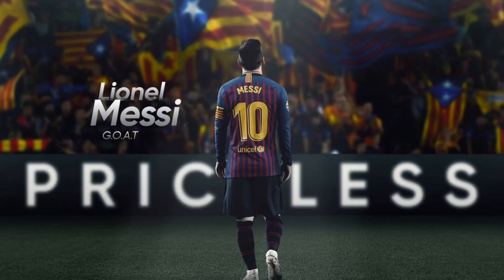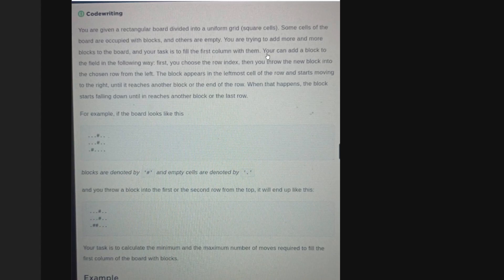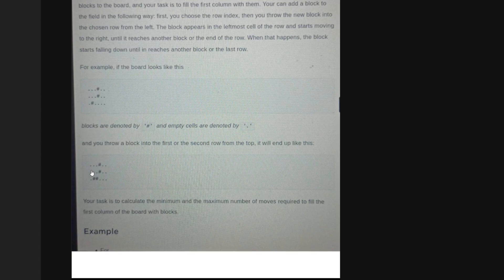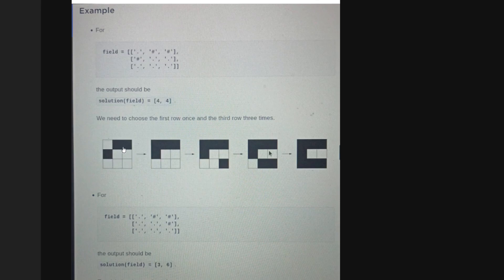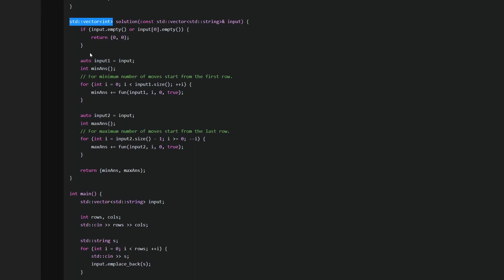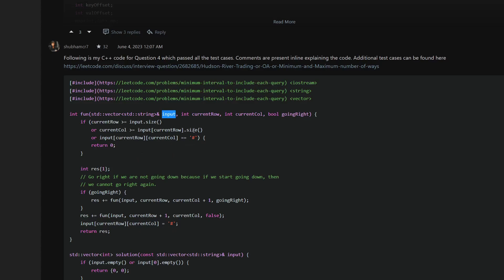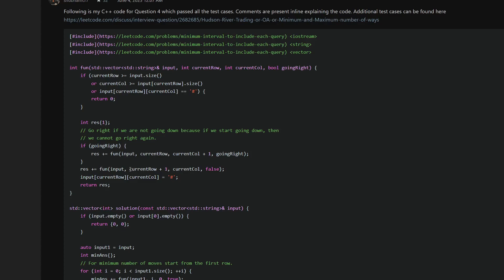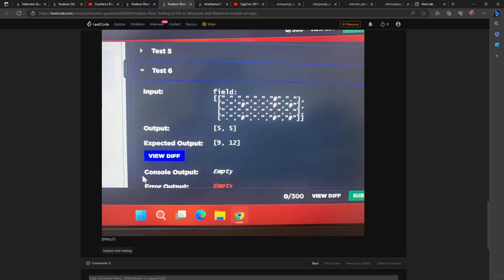Recursion - HRT Interview Question | Quant Interview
Discussed solution to a HRT interview question. Question is based on recursion.
Implemented in C++17